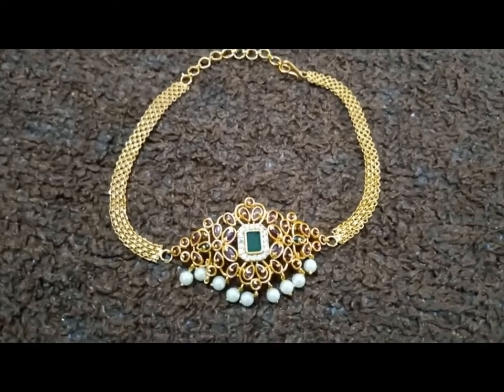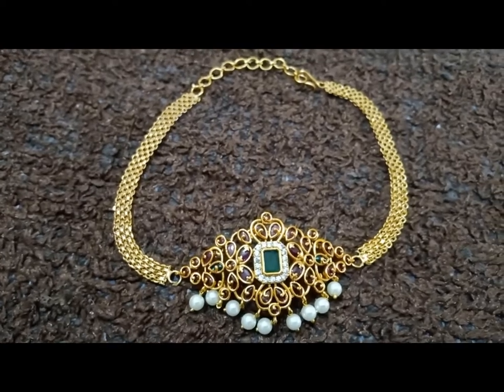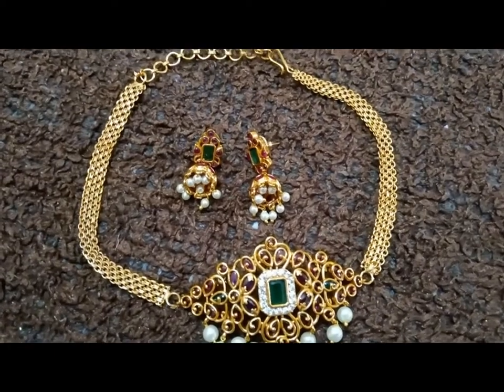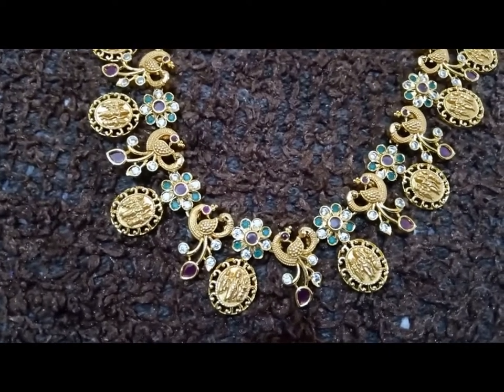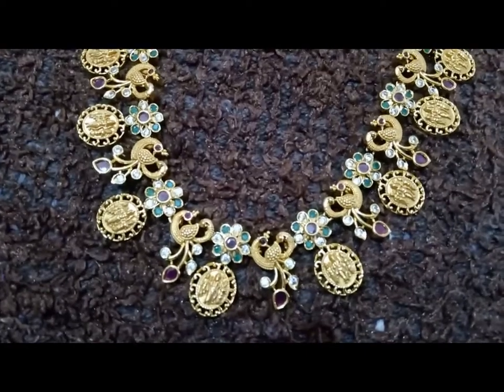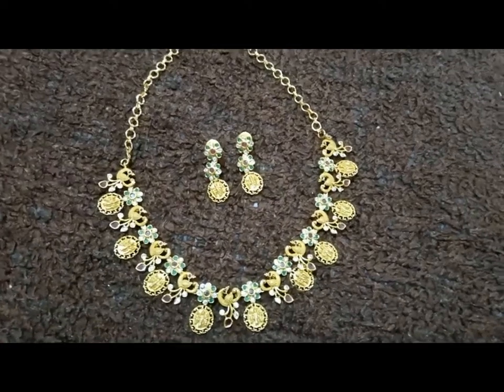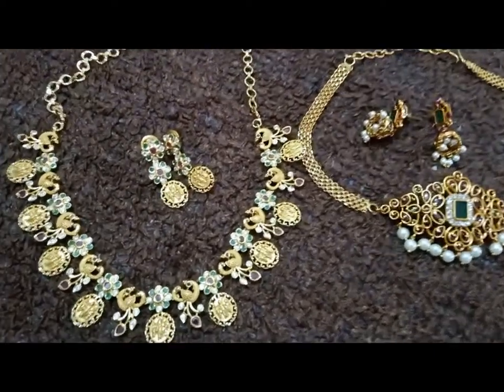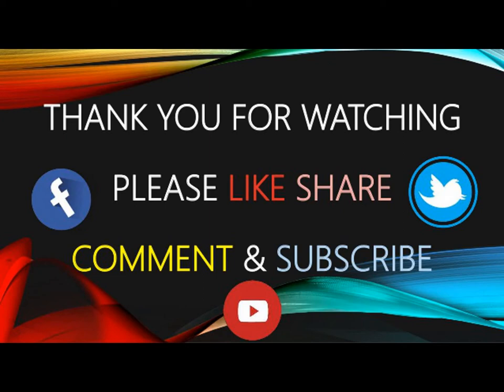Meesho Jewellery in Reality || Latest Meesho Jewellery Review ||Latest Mesho Jewellery Haul 2022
Ram Parivar Necklace Code -  s-19404433

Get Extra 30% (Max Rs. 100) off on 1st order by following below process.

Search the product with code displayed in image

Add to Cart and Buy Online
-   Colors Available (Cash On Delivery and Return Facility)
Note: Please Check Ratings of Products to get Better Understanding of Quality

English Version

TamilVersion

Telugu Version